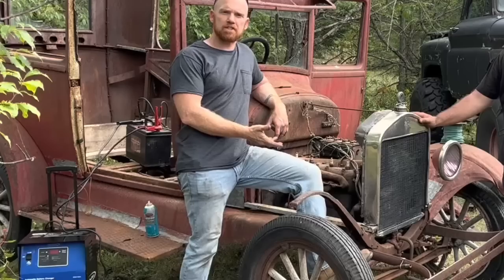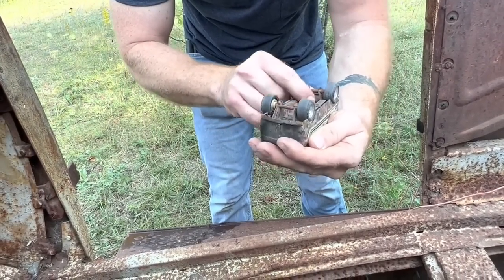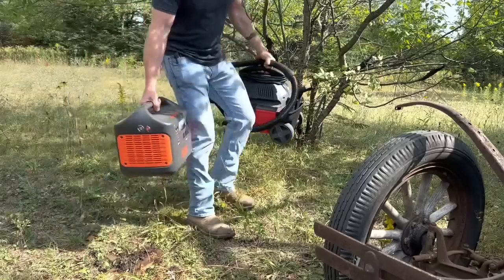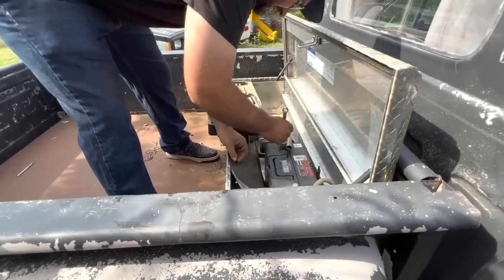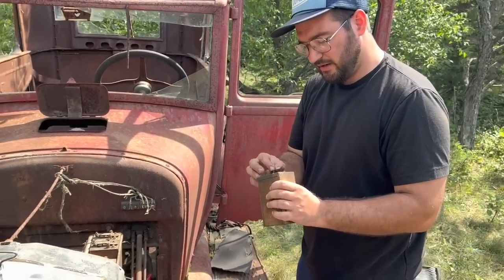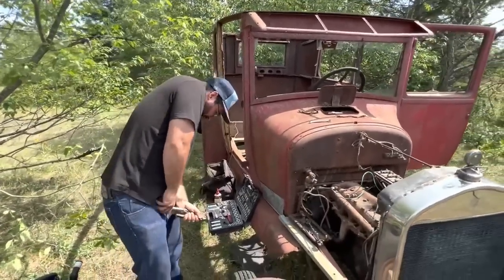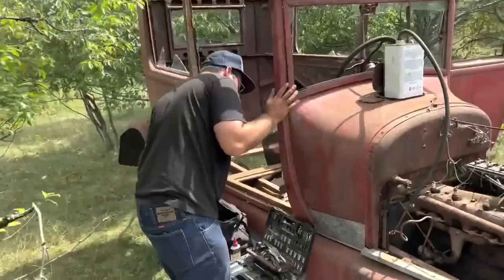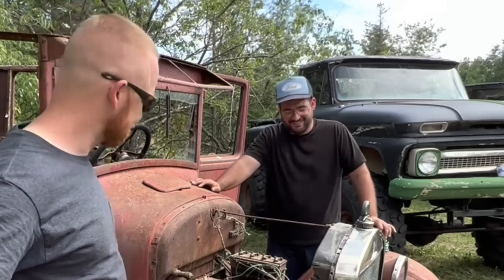We bought the farmers cheapest Model T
In this video, Joe gets burnt and we start this Model T on FIRE! 🔥

Almost one hundred years old, this old 1926? Model T was just sitting out in front of a farmers house next to quite a few other antiques and classic cars that he’s collected for many years.

Now that he had past on, his children decided to let them go. We were the lucky ones to see them first before the for sale signs were put on!

We made an awesome deal on three of the cars!

Let’s see if we can get this old Beauty to run!